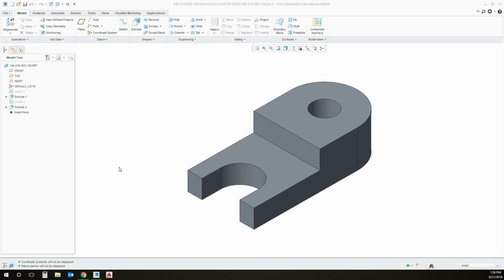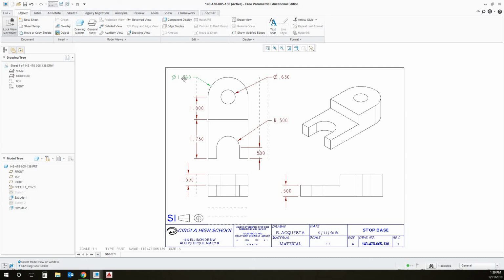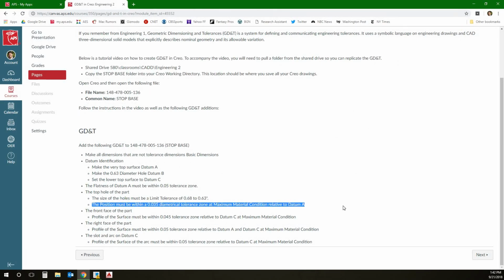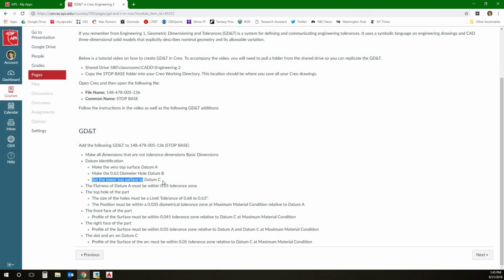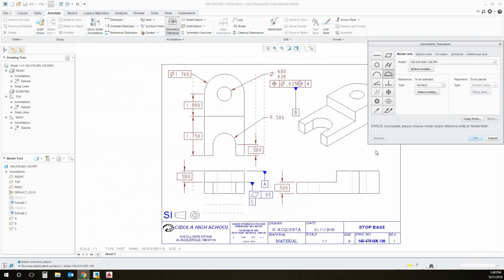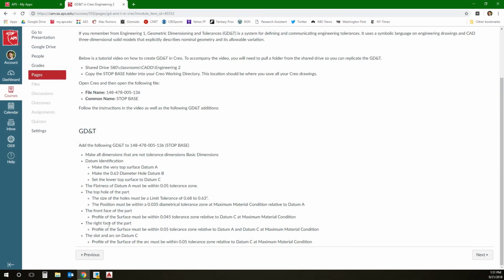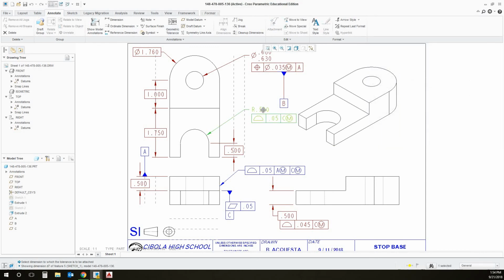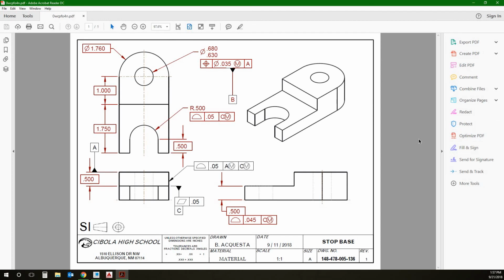Geometric Dimensioning and Tolerances in Creo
In this tutorial we will cover how to add GD&T to our Creo drawings.